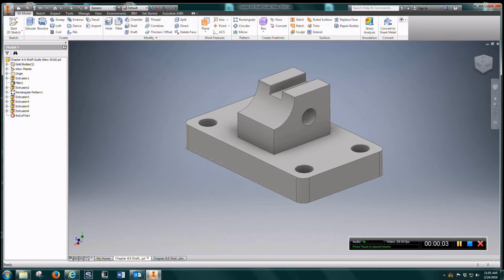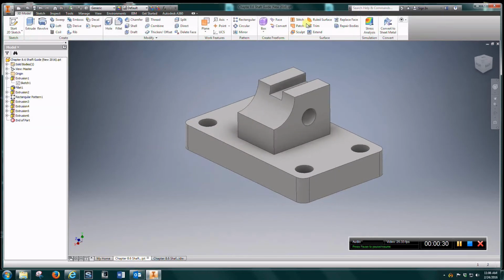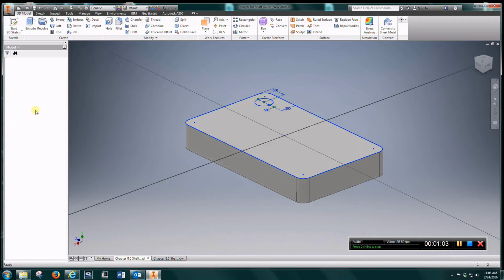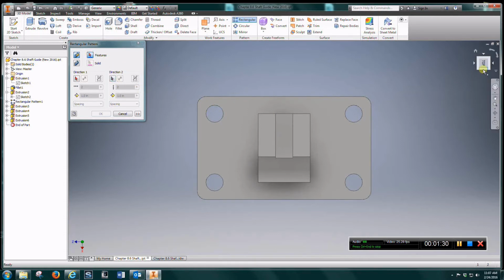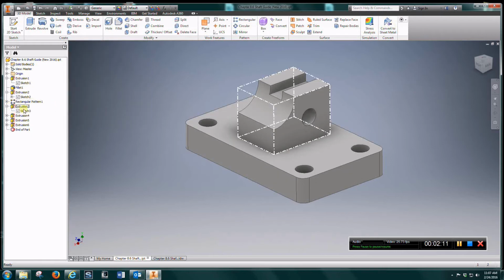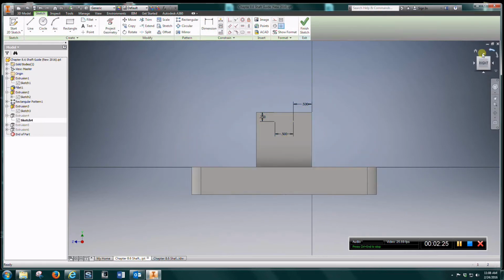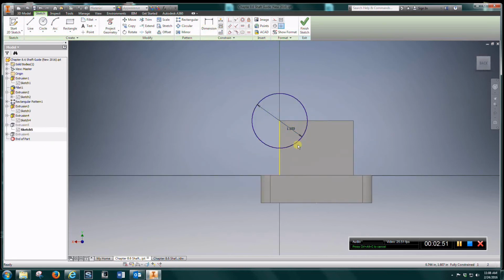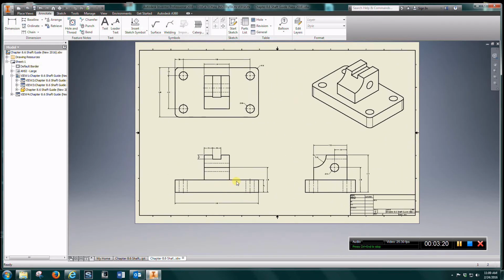Chapter 8 6 Shaft Guide